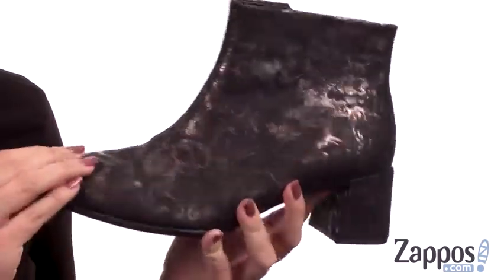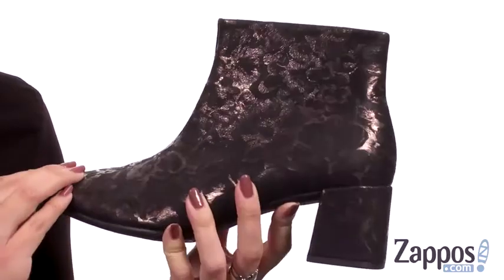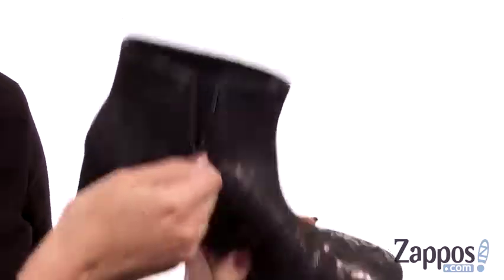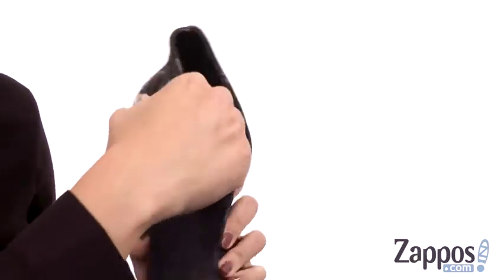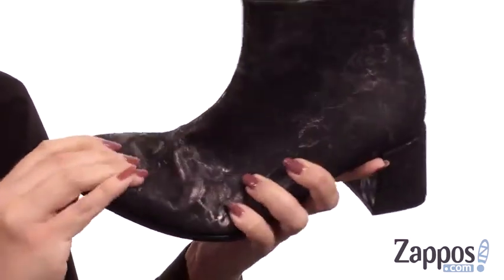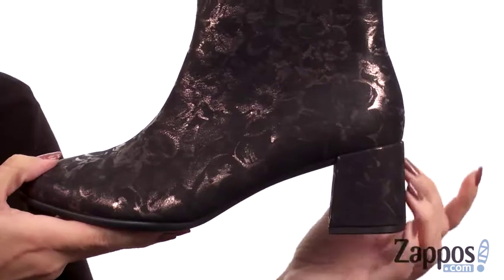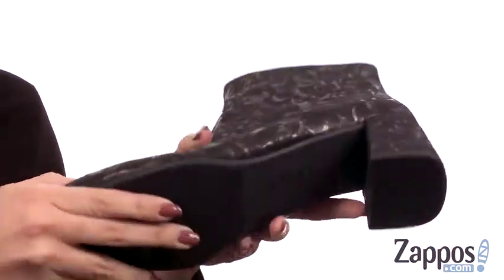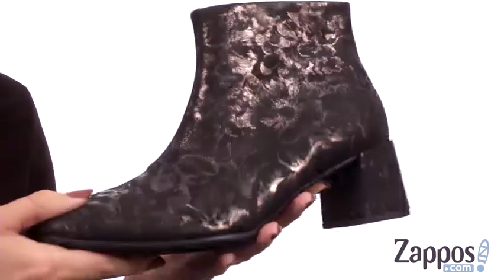Giày bốt Gabor Gabor 75.860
Bước ra trong phong cách thời trang mùa giải này với Gabor 75.860 khởi động mắt cá chân .Booties trong một da.Since zipper closure.Indulgent da lót.